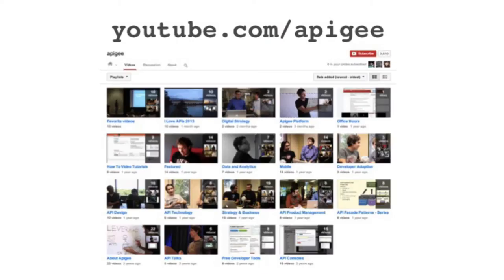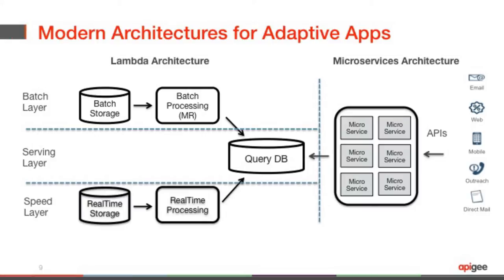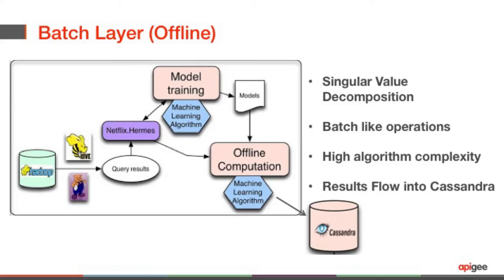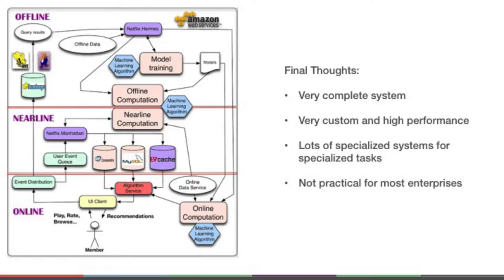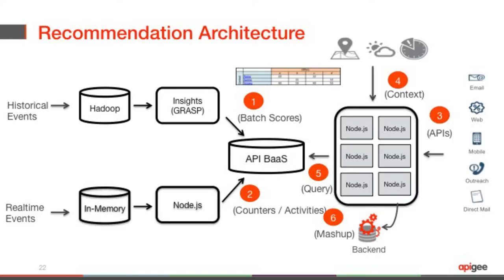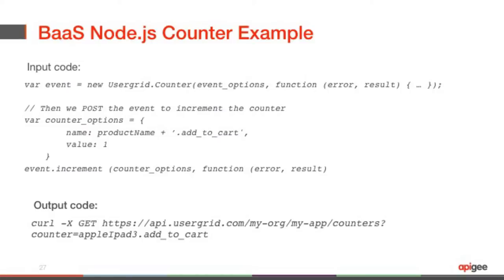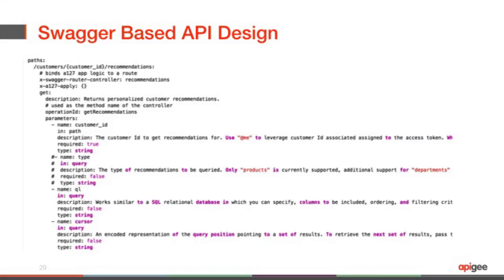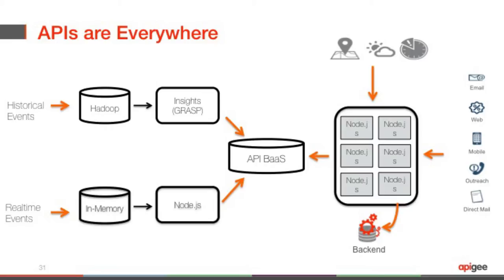Webcast: API-Centric Architecture for Building Context-Aware Apps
Over the last few years, advancements in machine learning, big data, NoSQL, and API technologies has drastically reduced the complexity of building such apps, but requires a brand new approach system architecture.

This webcast covers:

Lambda architecture and Microservices - two new architectural styles to build contextual apps at scale

How companies like Twitter and Netflix have implemented lambda architecture and microservices for recommendations, targeting, and more

How Apigee uses both new architectures to implement predictive analytics through Insights (our big data predictive analytics product)